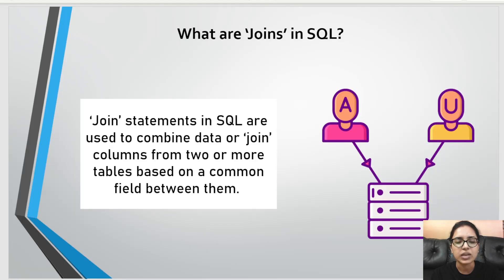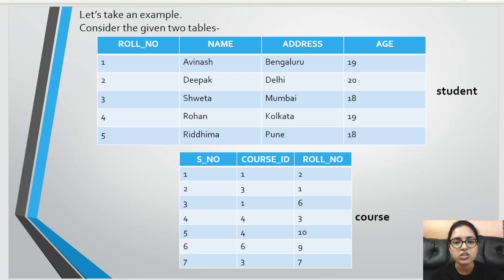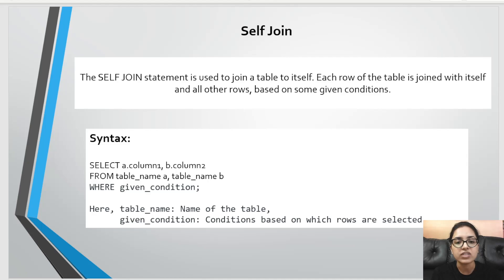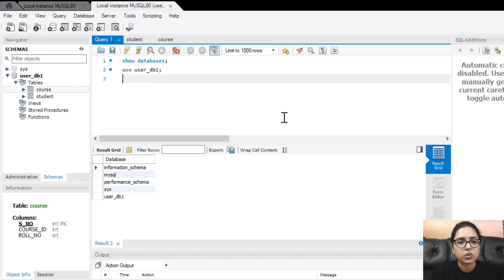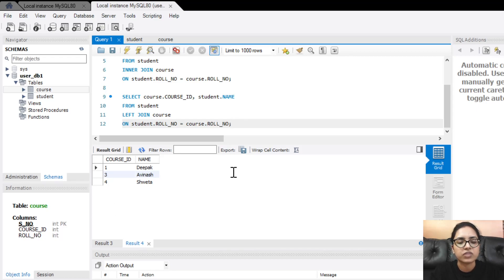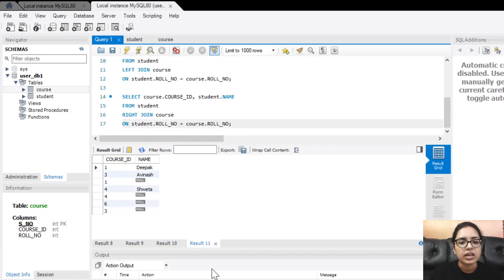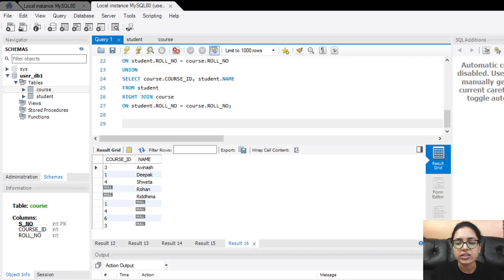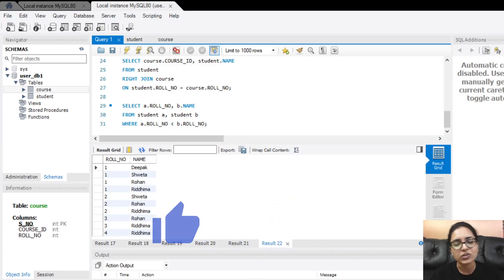Joins in SQL Made Easy for Beginners 2023 | Joins in SQL Tutorial With Examples | Scaler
A SQL Join statement is used to combine data from two or more tables. This exclusive video on Joins in SQL helps you understand the different concepts in SQL Join statement and how the types of Join statements work in SQL.

🔹What are SQL Joins?

Structured Query Language allows us to perform action on a single table in a relational database. The actions are create, update, delete or select a record in that table. SQL join statements allows us access to two more tables at once. The database can be kept normalised because of SQL joins. There are different types of SQL Joins ranging from Inner Join to Full Join and Self Join.

Learn more about the different concepts in SQL with this one of a kind tutorial from Scaler Academy.

0:00 - Introduction to Joins in SQL
1:39 - Inner Join Concept
3:12 - Left Join Concept
4:28 - Right Join Concept
5:55 - Full Join Concept
7:08 - Self Join Concept
8:26 - Joins Demo in MySQL Workbench

About Scaler